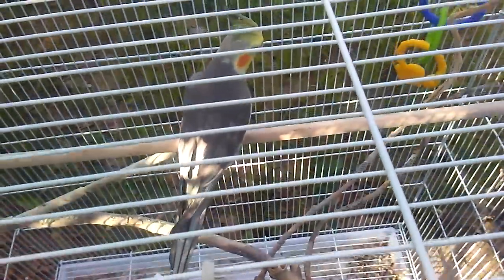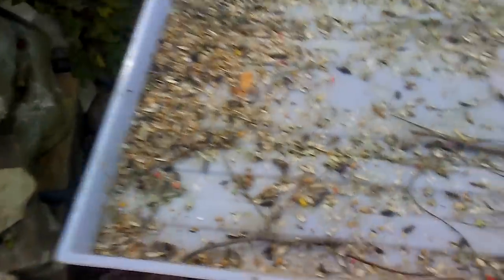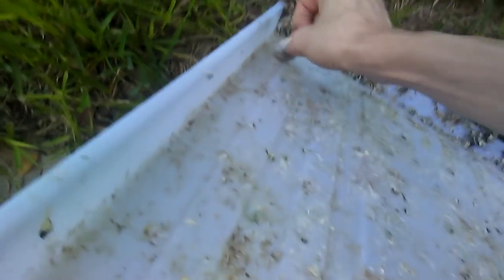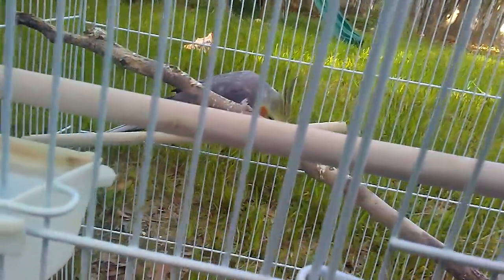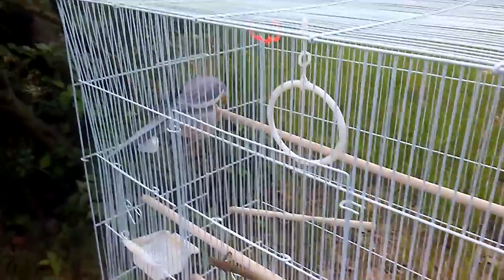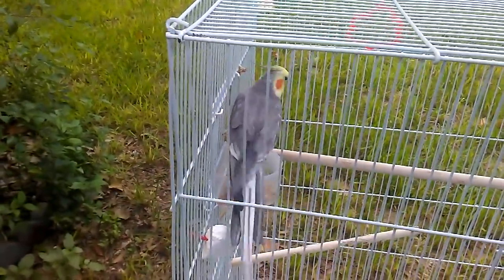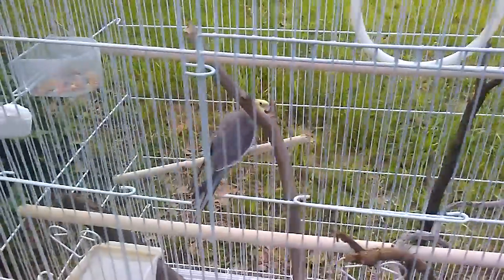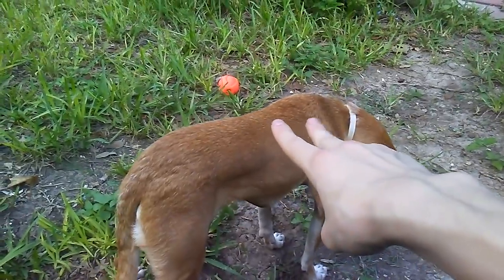Cleaning My Cockatiel's Cage, Adding New Things & Floppy, The Dog! (10-1-18)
I recorded this video yesterday on 9-30-18 and uploaded it one day later. my bird is still doing good (i messed up on the day at 1st lol)